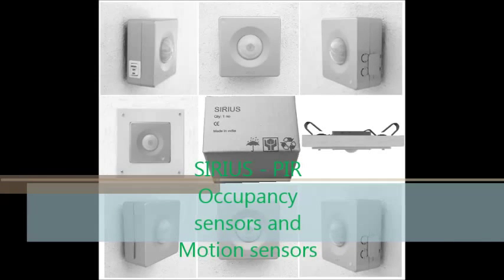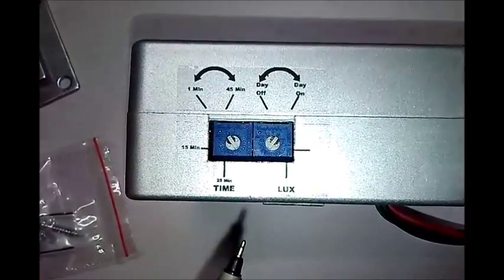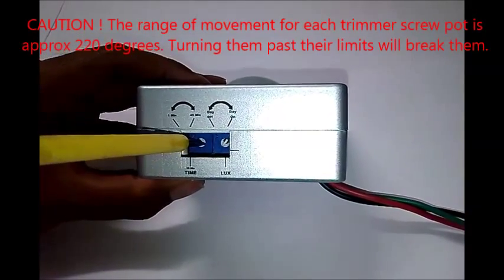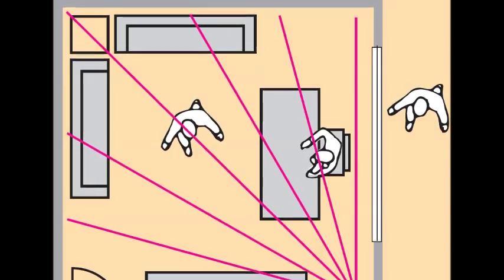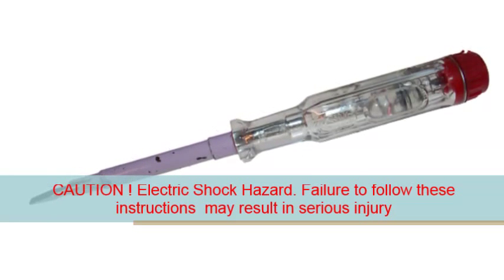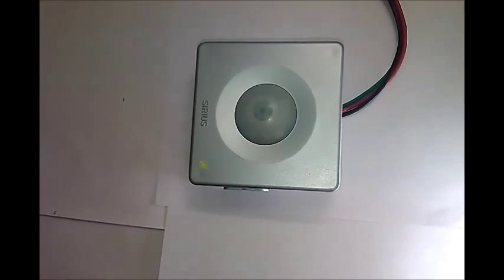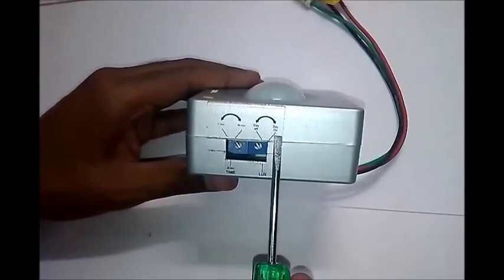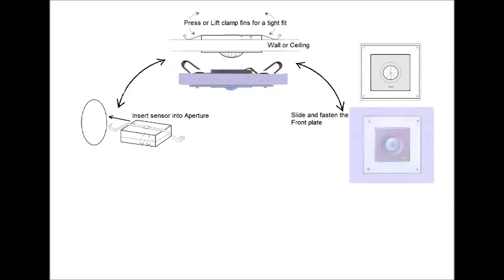SIRIUS PIR Occupancy Motion sensors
SIRIUS TITANIUM series S1012 occupancy sensors are PIR based occupancy sensors used for the automatic switching of electrical appliances of up to 1000VA. The sensors can be easily integrated with any existing power device. The enclosures are manufactured at an ISO 9001:2008 manufacturing facility and are a result of joint collaboration between Indian and US engineers.